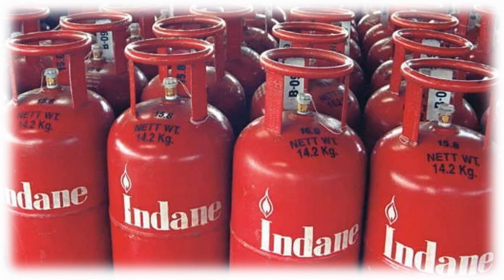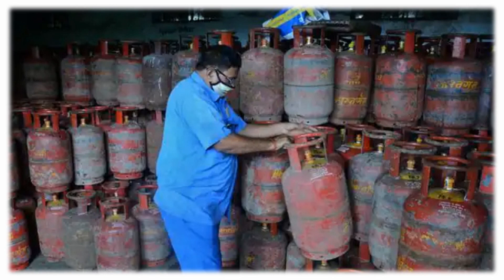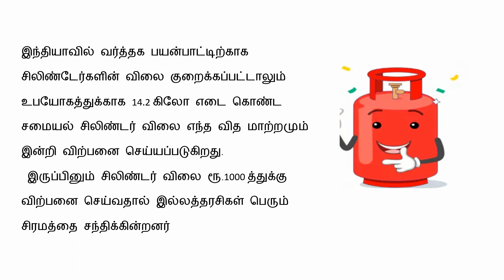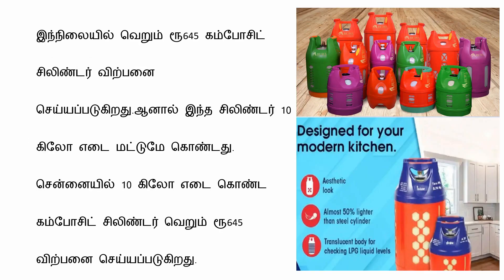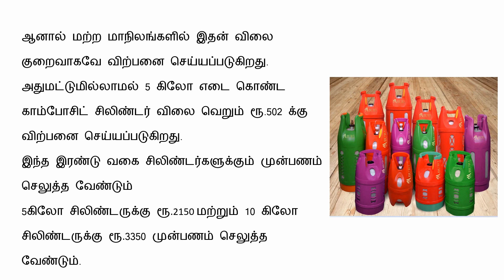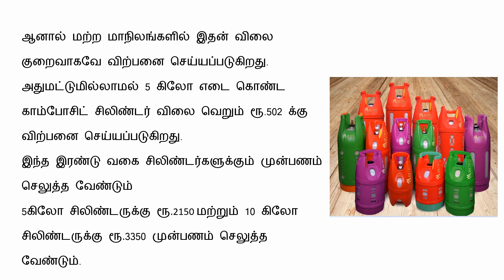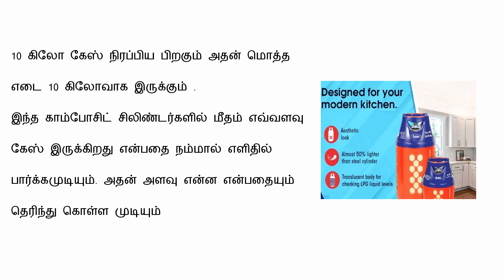அடிதூள்.. குறைந்த விலையில் புதிய சிலிண்டர் விற்பனை.. சற்றுமுன் மக்களுக்கு வெளியான மகிழ்ச்சி செய்தி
In This Video explain

Link For Free LPG Connection Application Form:
                                                            My LPG.in | Home

OUR PREVIOUS VIDEOS:
 2021 வறுமை கோட்டு பட்டியலில் உங்கள் பெயர் உள்ளதா? தெரிந்து கொள்ளவது எப்படி? | BPL List

 UAN Activation in Tamil- EPFO

    NPHH வகை ரேசன் அட்டை வைத்திருப்பவர்களுக்கு முக்கிய அறிவிப்பு.!

 இந்த 3 வகை ரேஷன் அட்டைக்கு மட்டுமே ரூ1000 கிடைக்கும்

 ரேஷன் அட்டை குடும்ப தலைவருக்கு ரூ1000 பற்றிய வதந்தி மற்றும் கேள்விகளுக்கான பதில்

 பெண்களுக்கு மாதம் ரூ.1000 கிடைக்க உடனே நீங்கள் செய்ய வேண்டியது